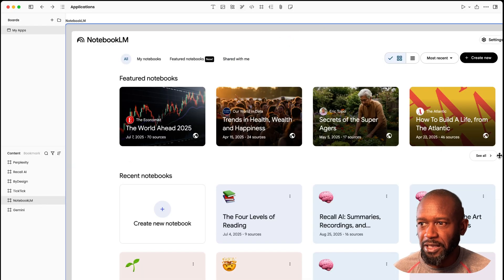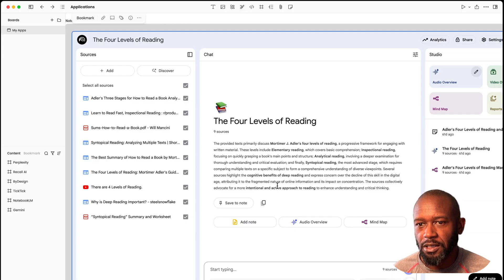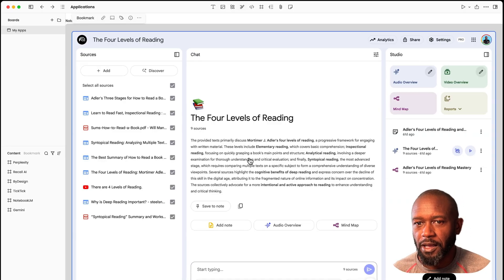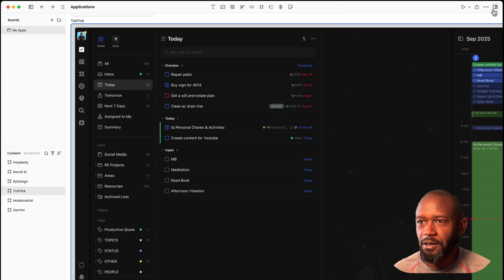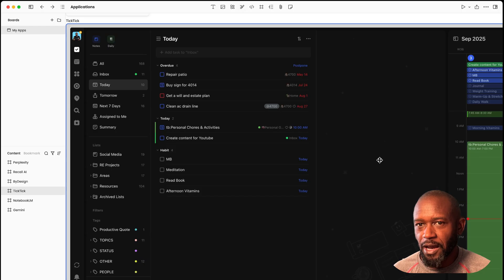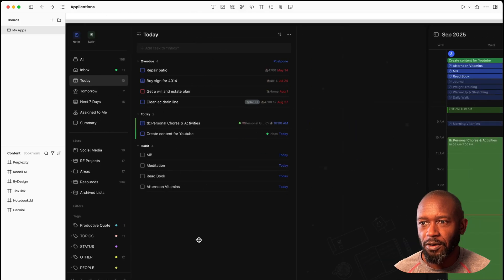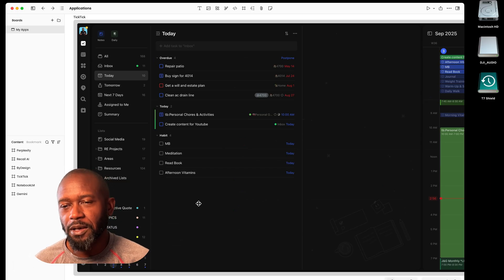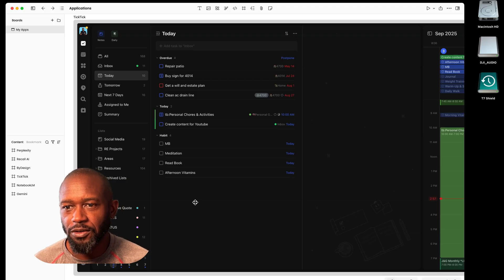Noteey - How To Use Web Apps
Discover how to transform Noteey into your ultimate productivity hub by embedding web applications directly into your workspace!

In this tutorial, I'll show you how to use Noteey's embed feature to run popular web apps like TickTick, Perplexity AI, and Google search without leaving your visual workspace.

What You'll Learn:
✅ How to embed web applications in Noteey using the bookmark feature
✅ Setting up frames to organize multiple apps on one board
✅ Using AI tools like Perplexity and Gemini within Noteey
✅ Dragging and dropping content between apps and cards
✅ Creating quick access links to your favorite embedded apps

📍 Timestamps:
00:00 Introduction
01:12 Setting up the Applications Board
03:45 Embedding Web Apps with Bookmarks
07:30 Working with Frames and Navigation
10:15 Adding AI Tools (Perplexity & Gemini)
13:00 Drag & Drop Content Between Apps
15:00 Quick Access with Favorites Links